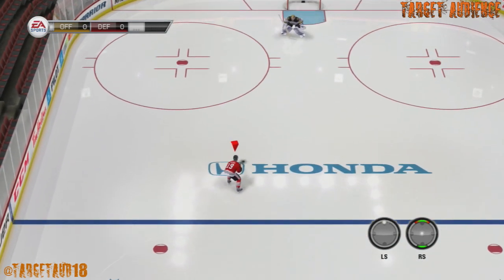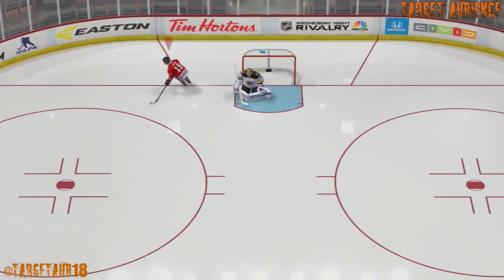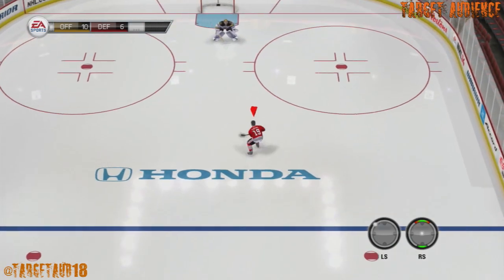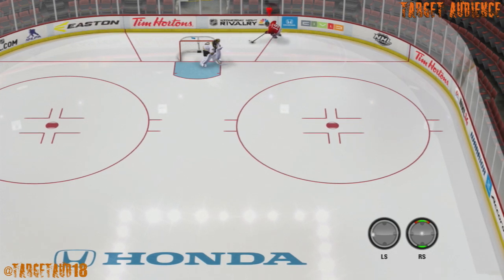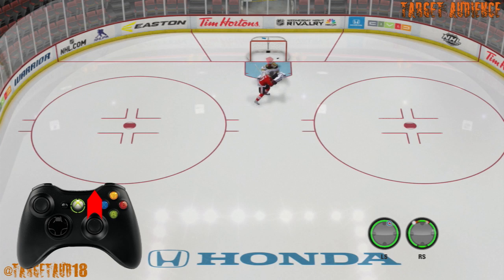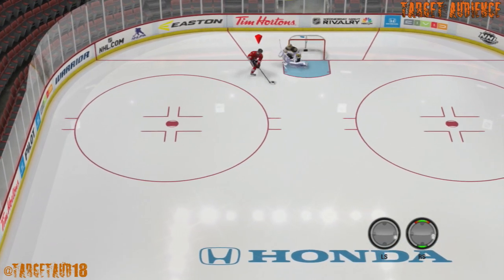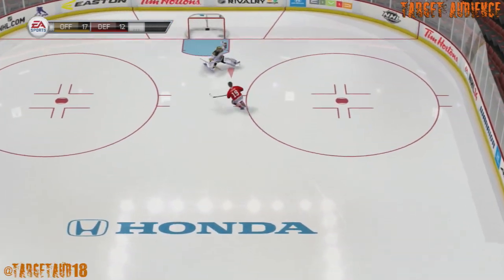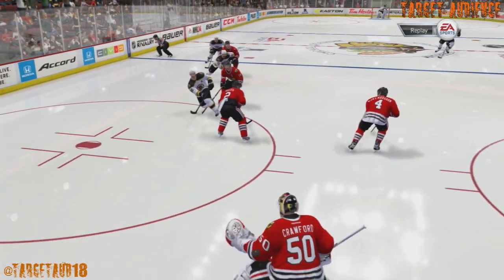NHL 14: How to Score & Snipe Tutorial - Demo